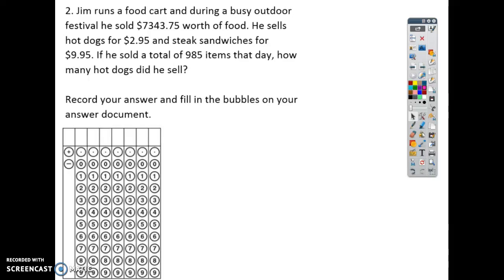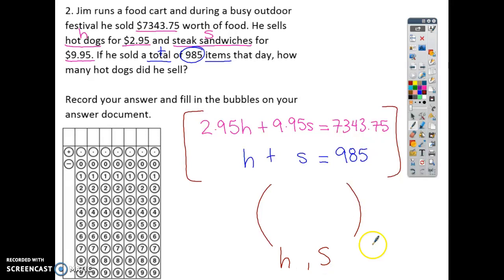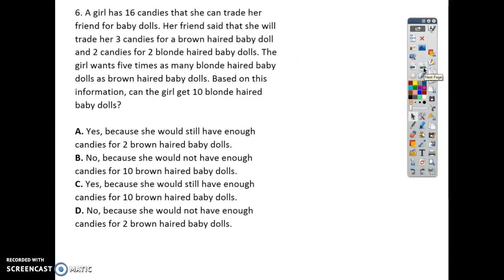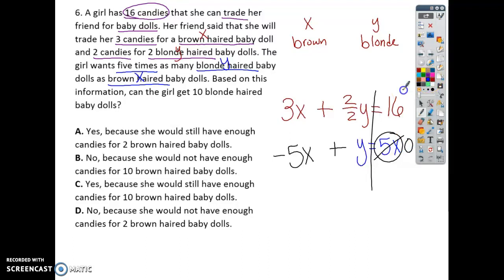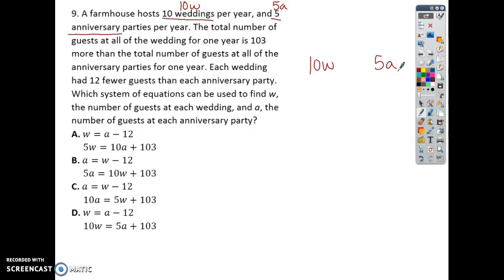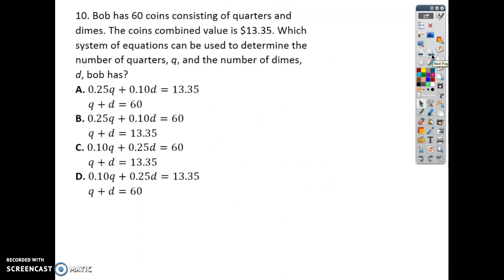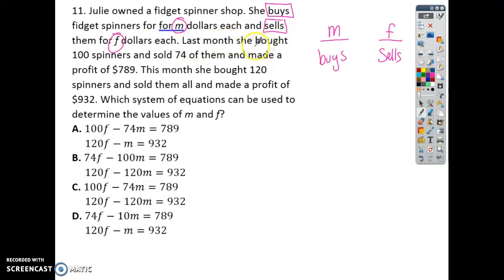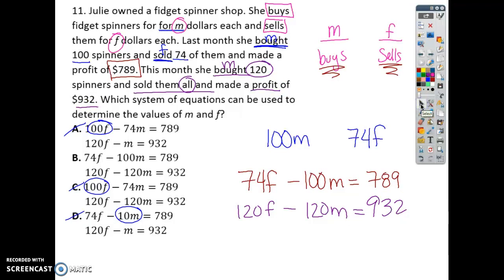CBQ 5.2 Review Part 2